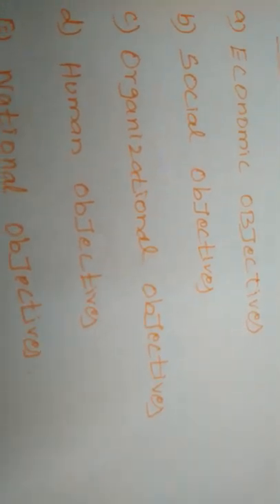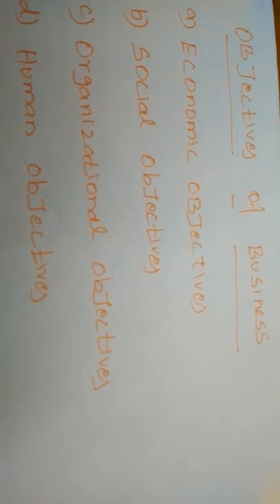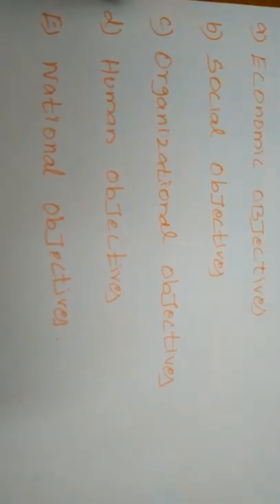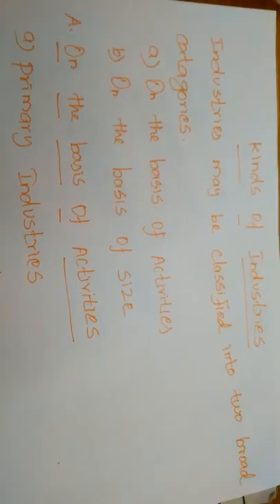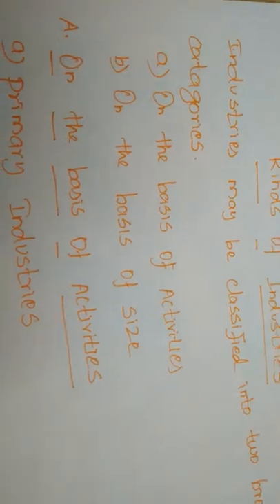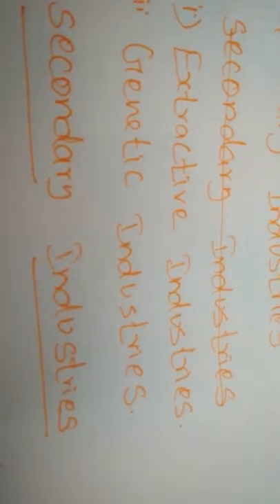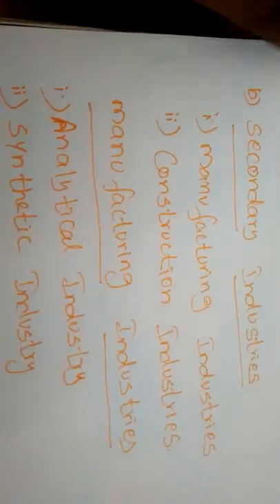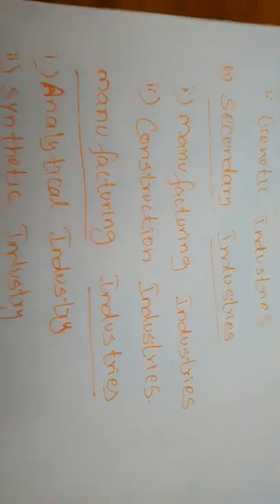Grade XI - Commerce || Kinds of Industries || Online Class, Bethlahem Matric School